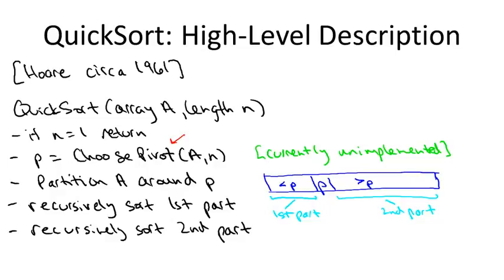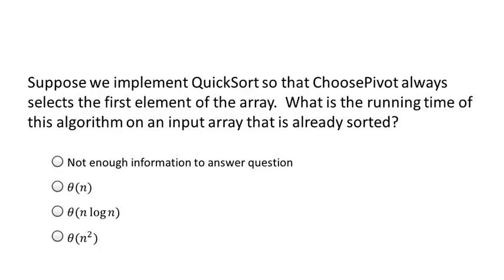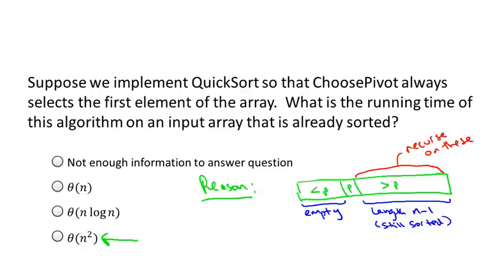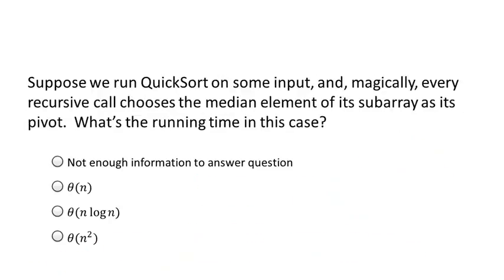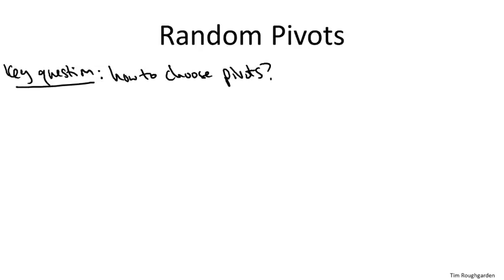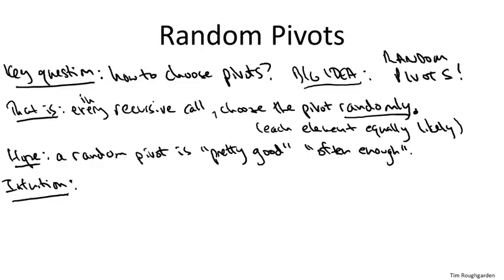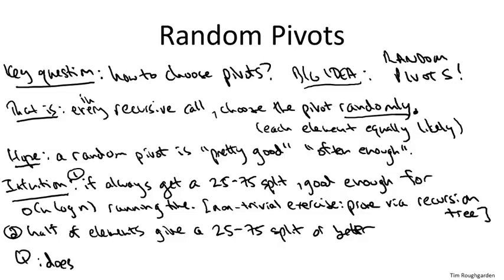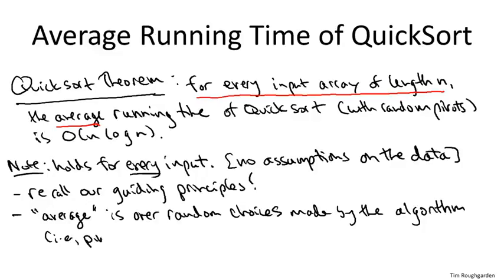Choosing a Good Pivot 4